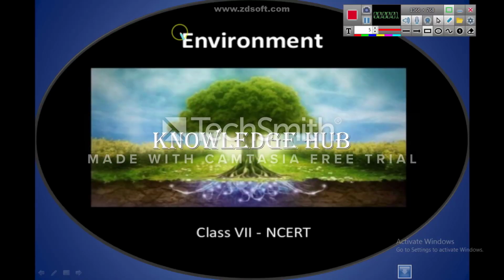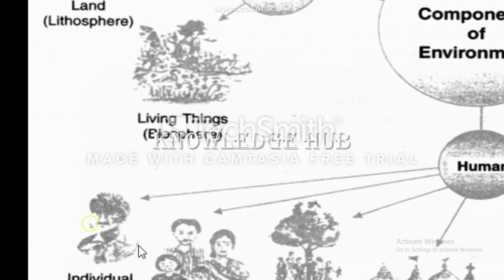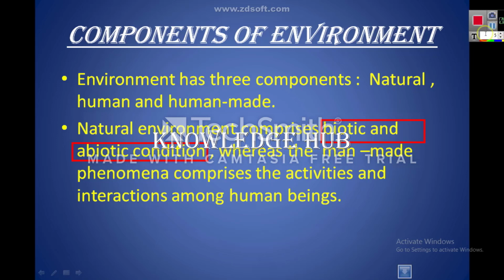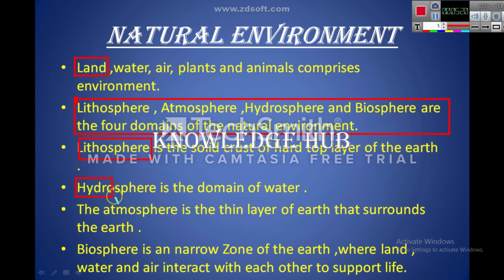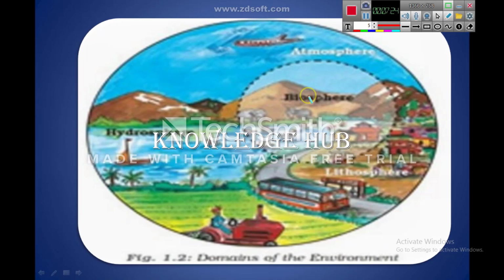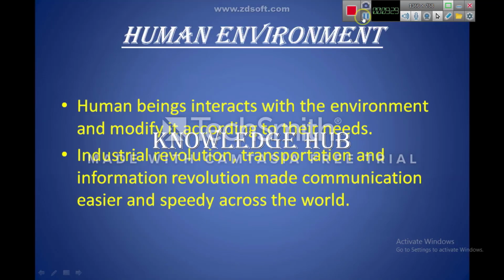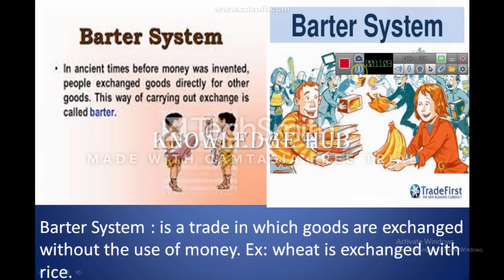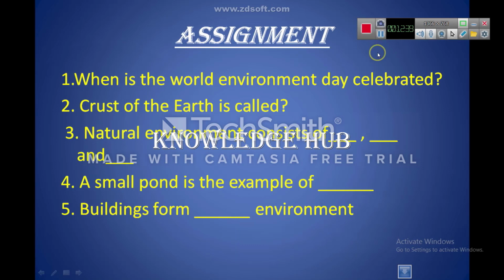Chapter 1 of geography full chapter explained in detail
this is video is about the chapter 1 of geography of class 7 CBSE to know the the answer of assignment see the video of ch 2
thanks a lot to see this video